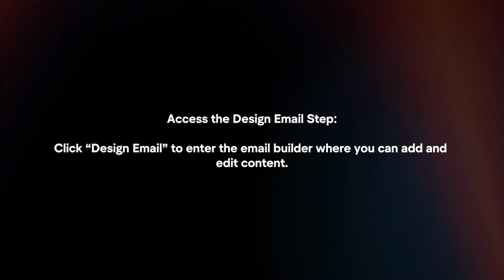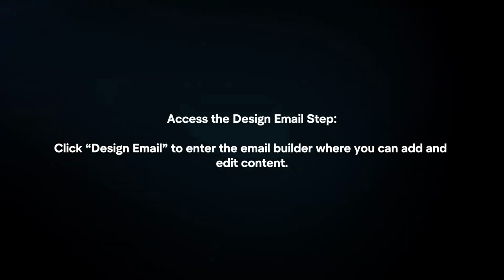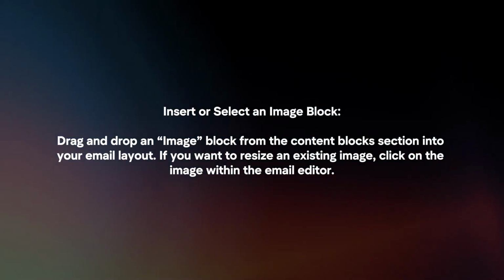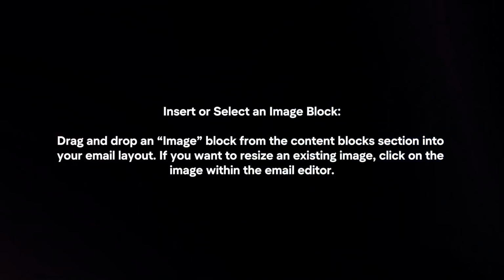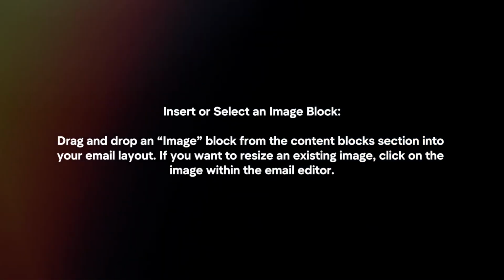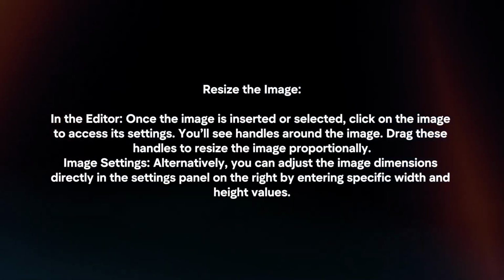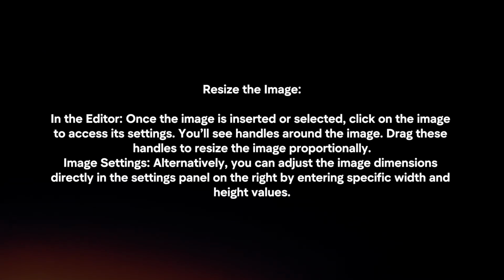How To Resize Image In Mailchimp? (2024)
In this video I will explain How You Can Resize Image In Mailchimp In 2024.